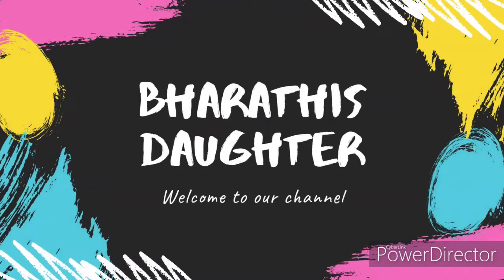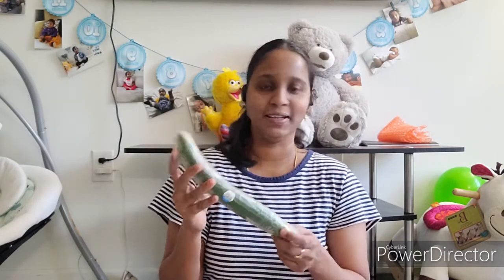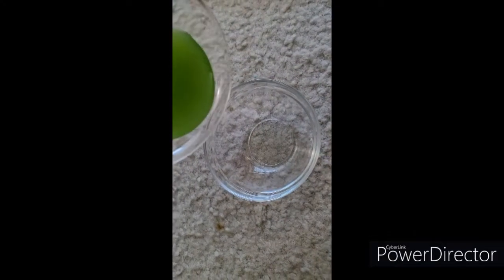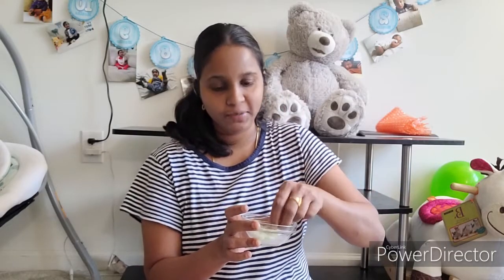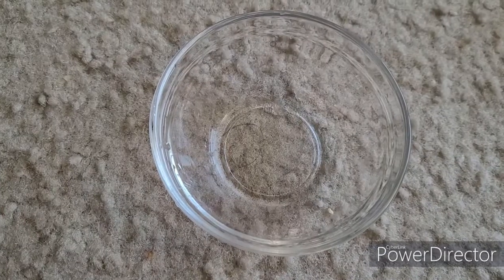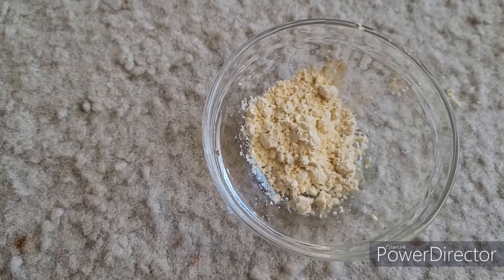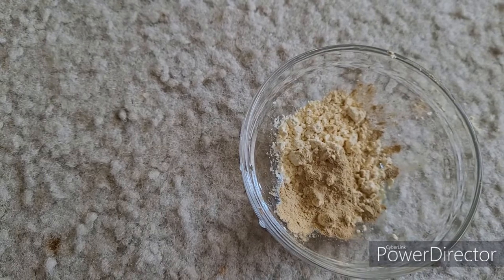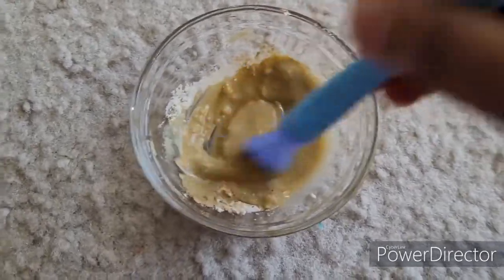2 Skin Glow Summer Face Packs (For Oily & Dry Skin) That Will Make Your Skin Glow and cool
Hello friends!
This is mounika, in this video i explained about skin glow and face cool masks with facials.